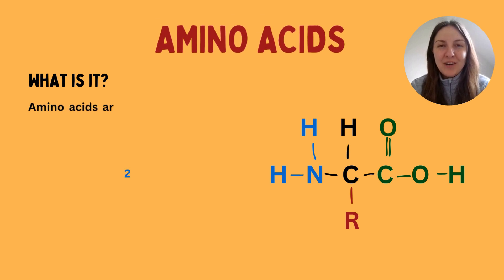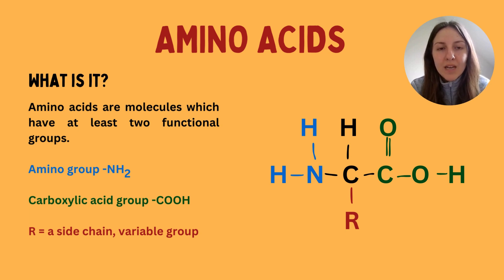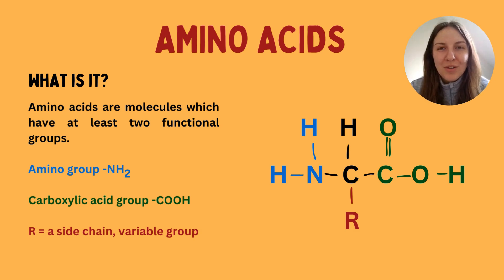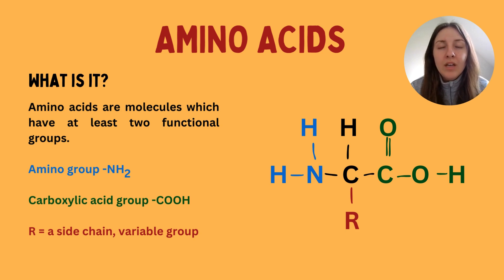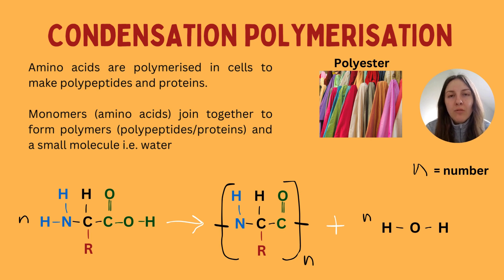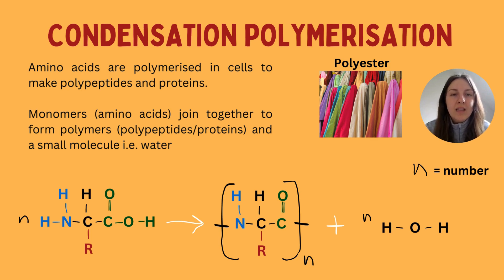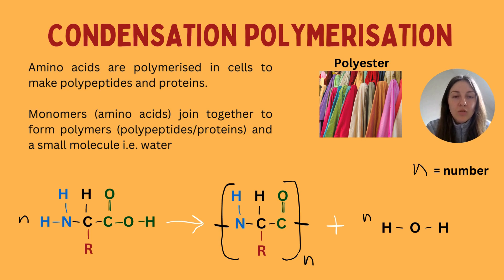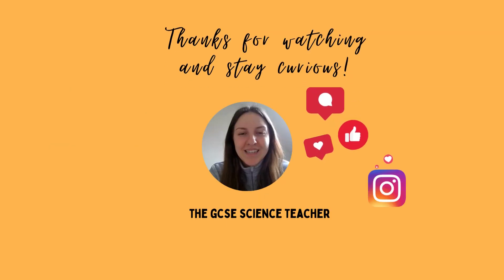GCSE Chemistry: Amino Acids (AQA, OCR, Edexcel) | Paper 2 Content!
In today's video, we are learning about Amino Acids for GCSE Chemistry! 🧑‍🔬

Please...